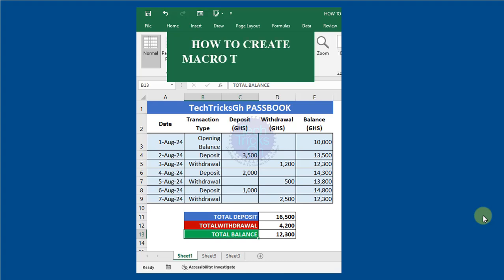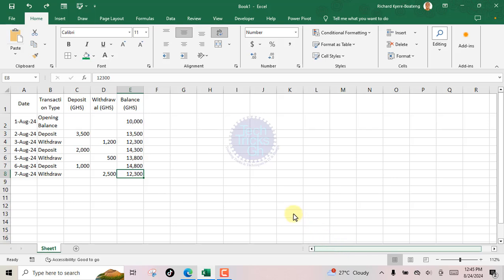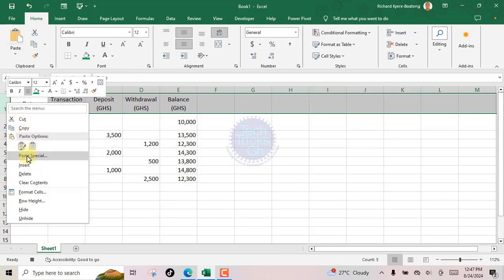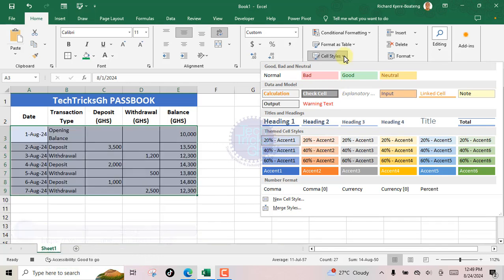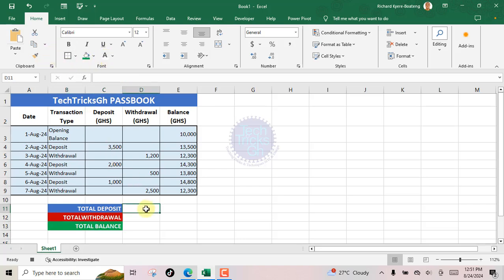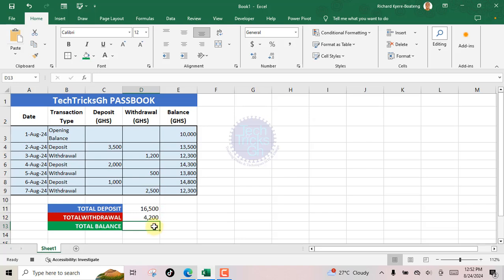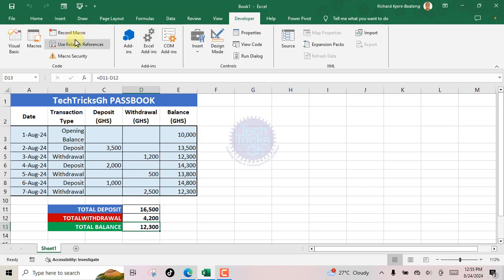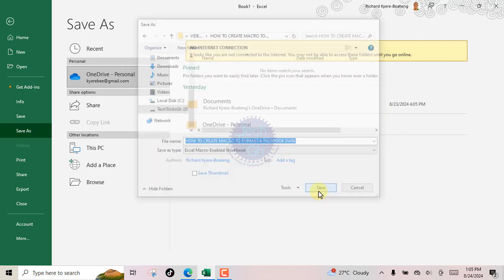HOW TO CREATE MACRO TO FORMAT A PASSBOOK DATA | TechTricksGh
If you need to format and calculate weekly passbook data to find the total deposit, total withdrawal, and balance, Excel macros can automate these tasks with a click of a button or a shortcut key.